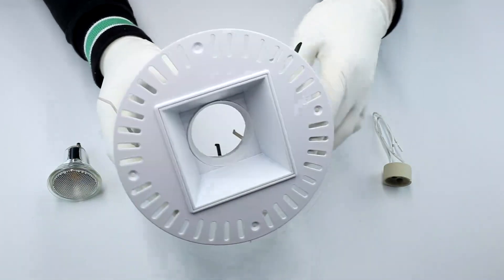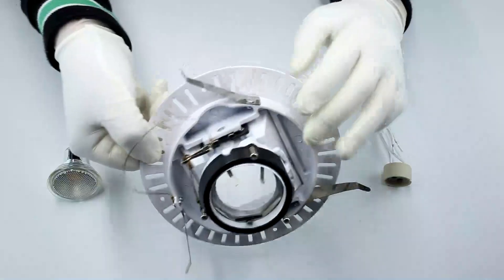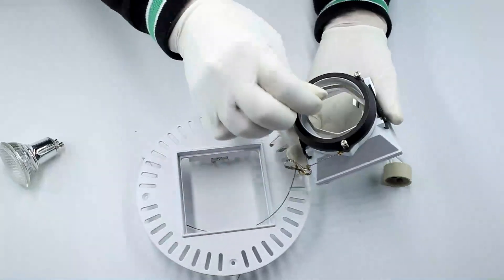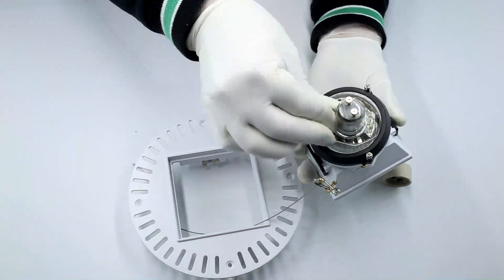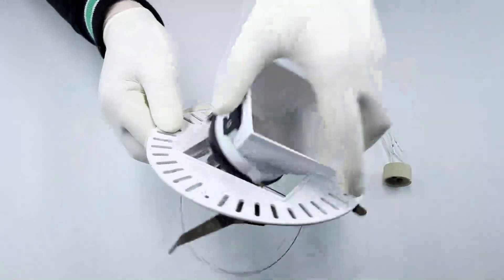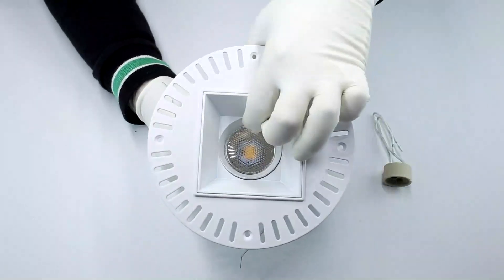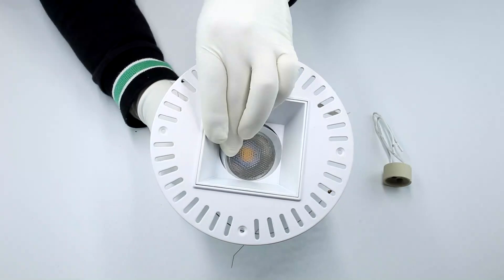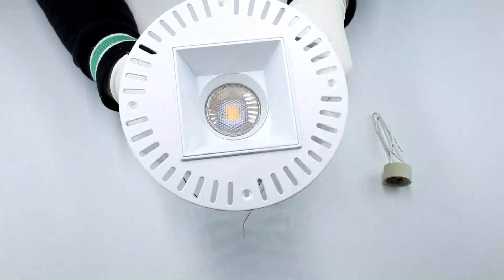Square 360 degree rotatable recessed ceiling trimless gu10 mr16 downlights housing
Specifications :
Type : Trimless Downlight Fixtures
Application: MR16 /  GU10
Material: Aluminum Alloy
Body Color: White /  Black
IP Rating: IP20
Angle: 360° adjustable
Diameter: 160mm
Inner Diameter: 84*84mm
Height: 65mm
Cut out: 118mm

FoShan Lyouthe LED Lighting & Technology Co., Ltd